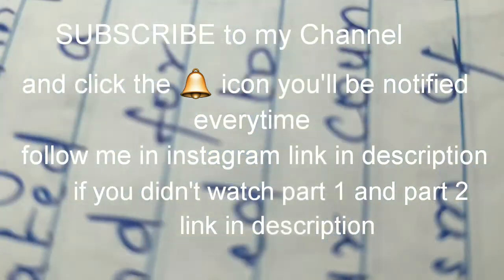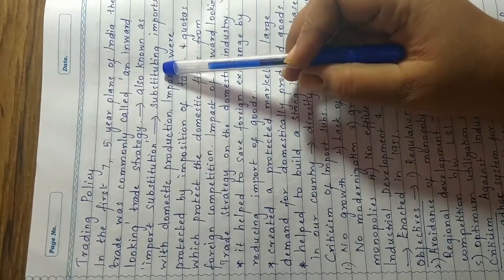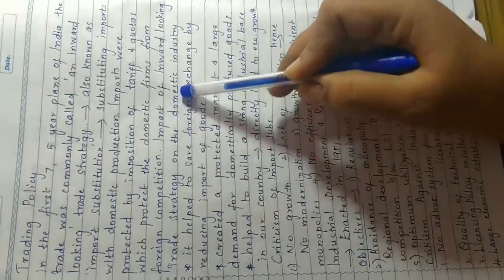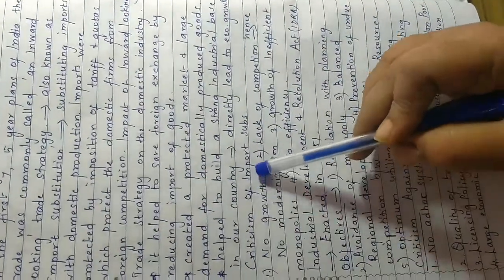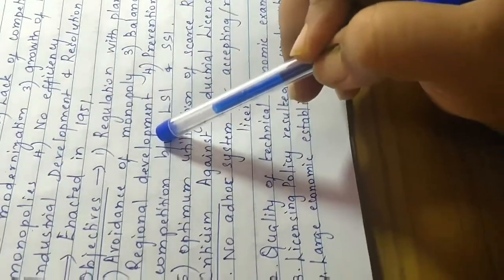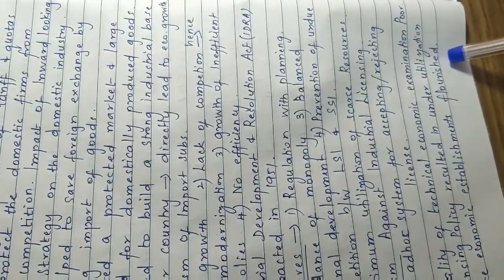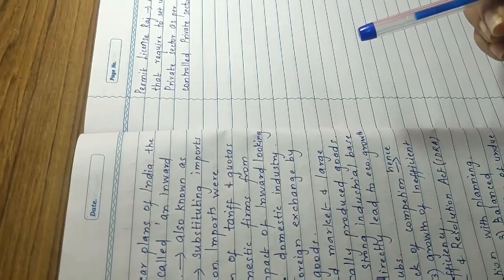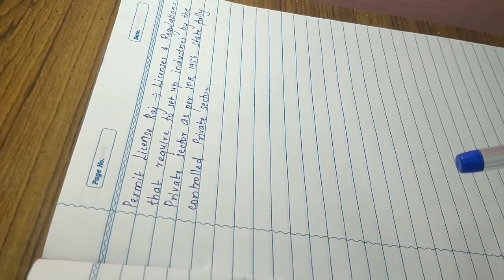Indian Economic Development Class12 Ch-2 **part-3** Indian Economy 1950-1990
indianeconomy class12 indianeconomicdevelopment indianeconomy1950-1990